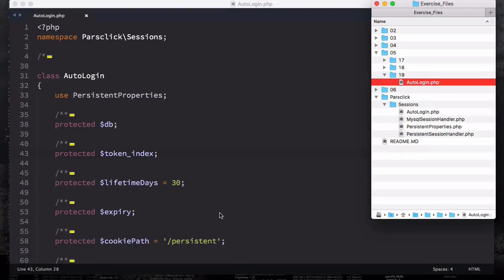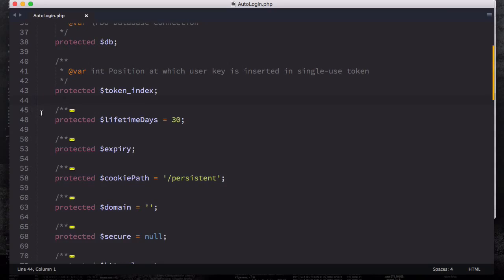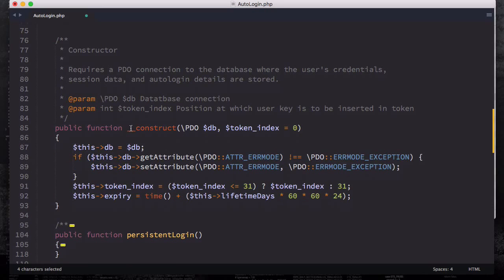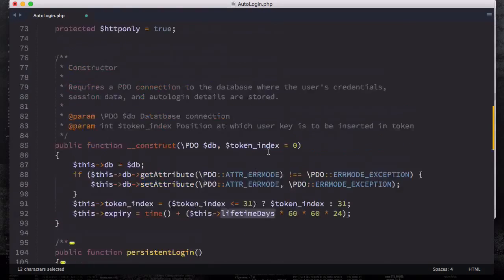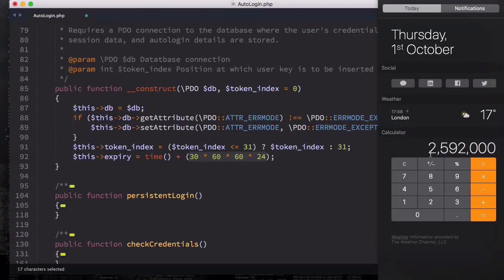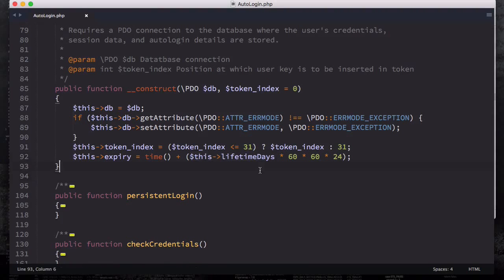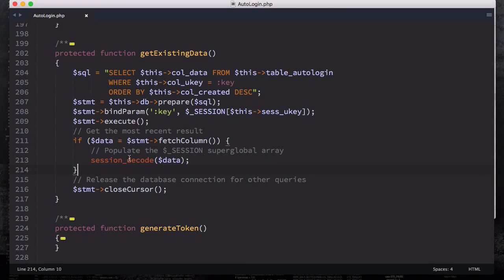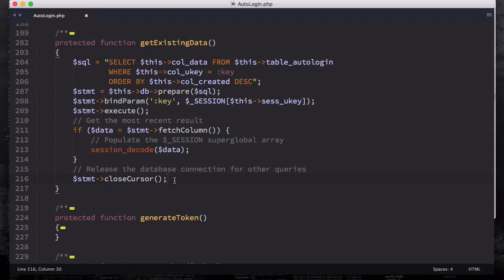19- Auto Login Class